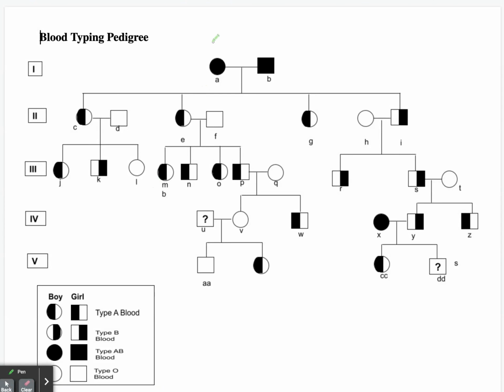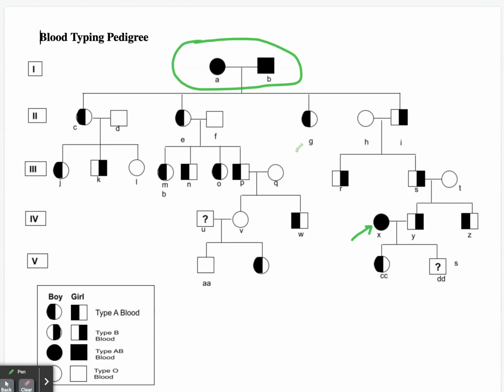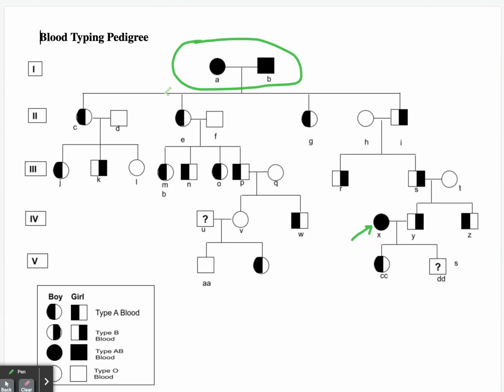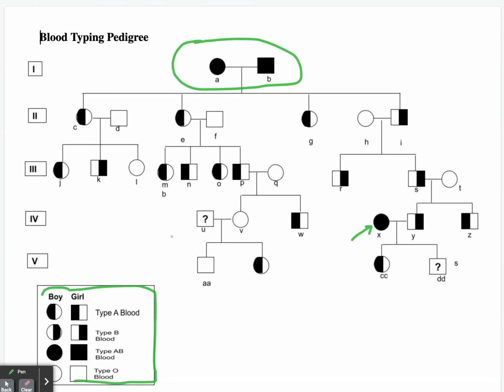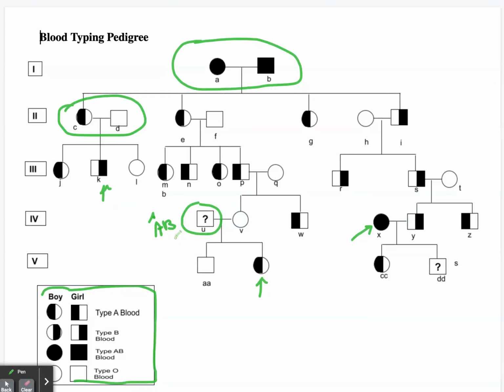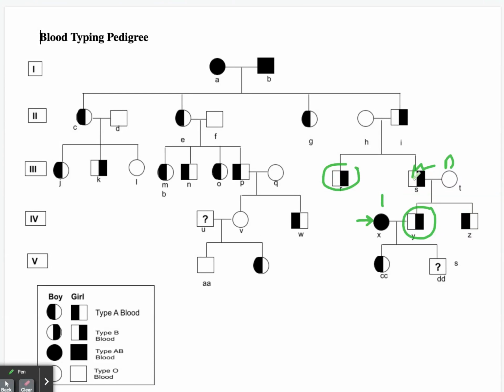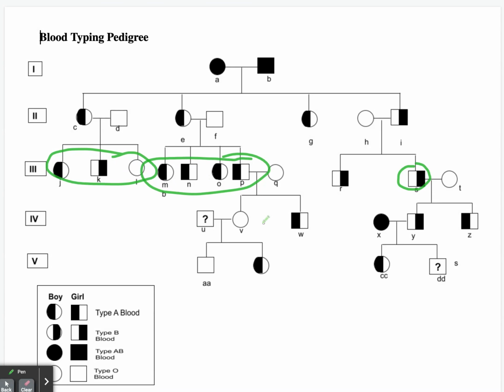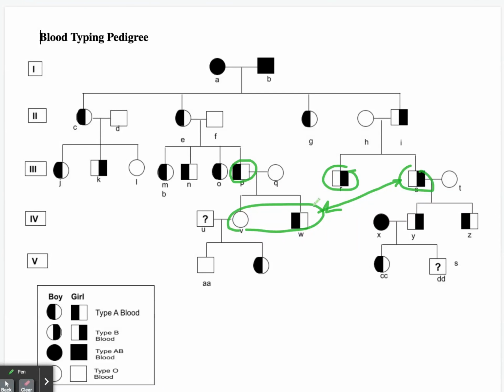Intro to Pedigrees